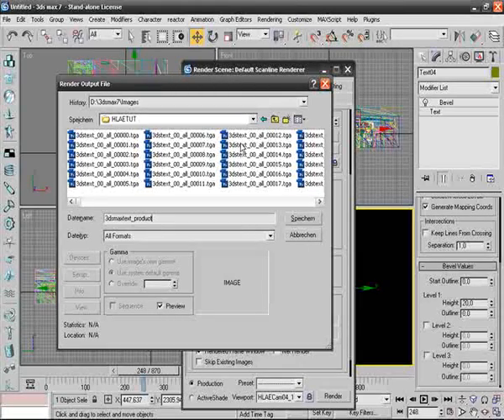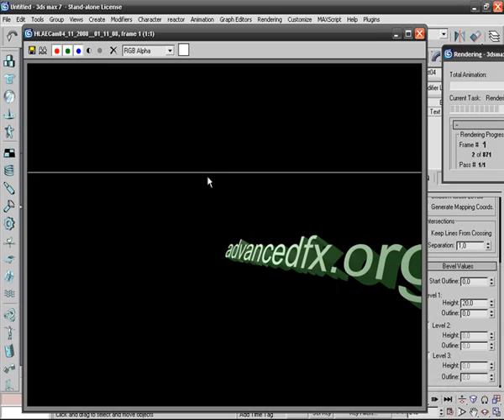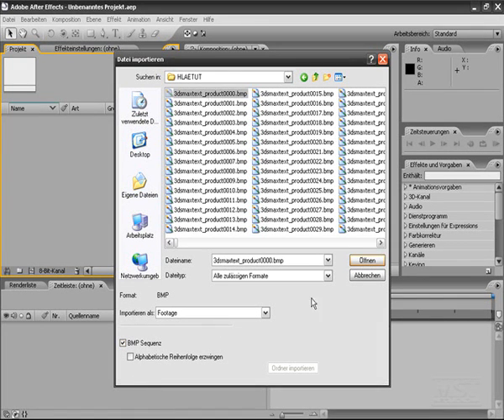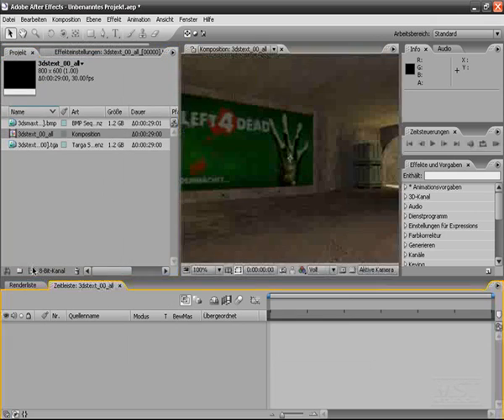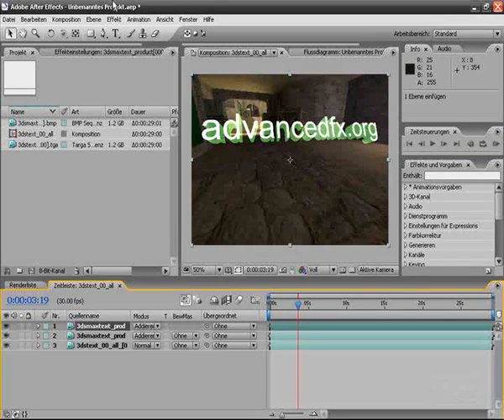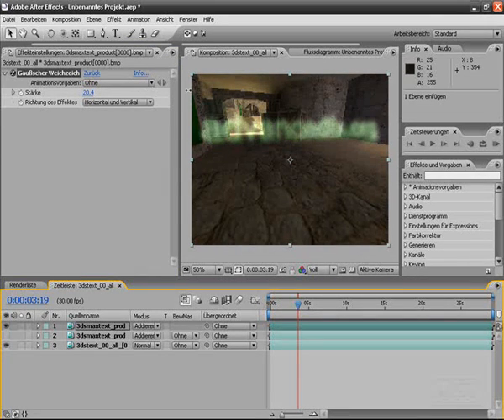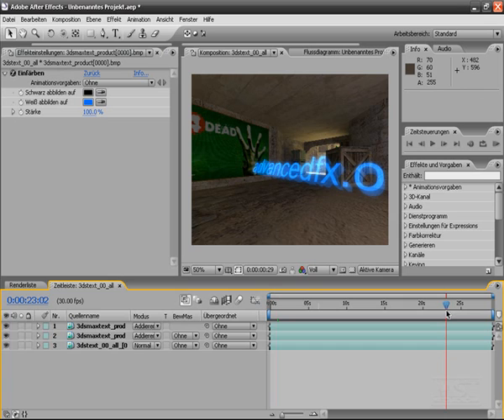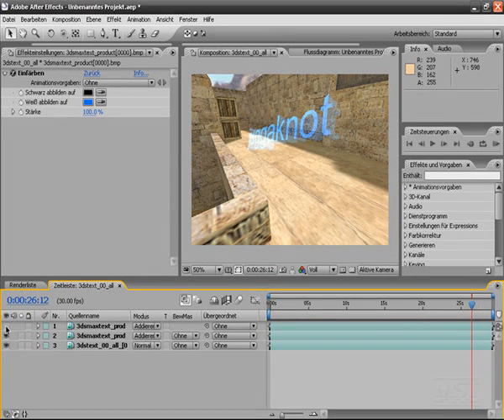3D Text Elements in CS with 3DS Max Tutorial Part 4 (english)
The tutorial shows you, how you
can adding 3d text elements to your cs footage
with 3D Studio Max